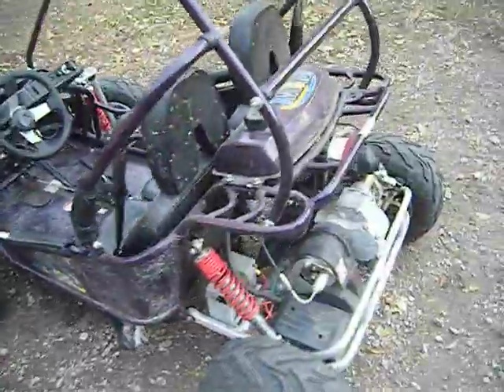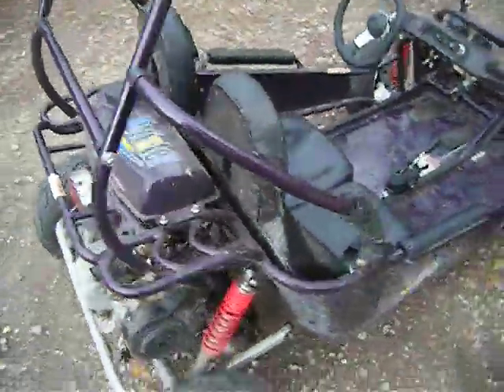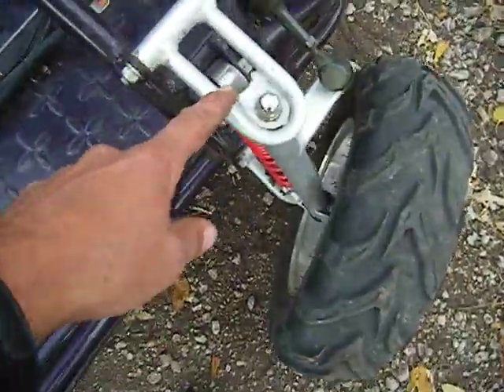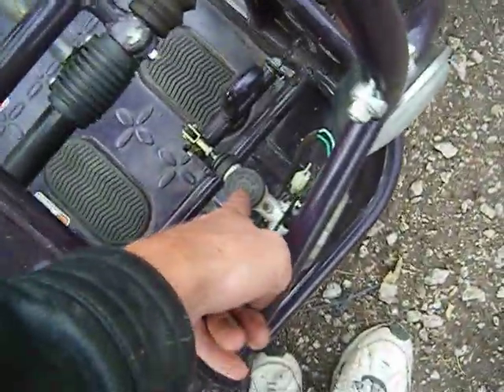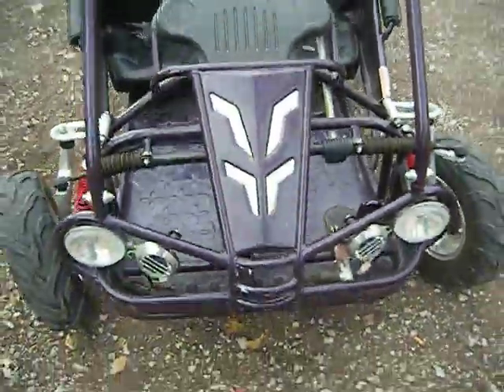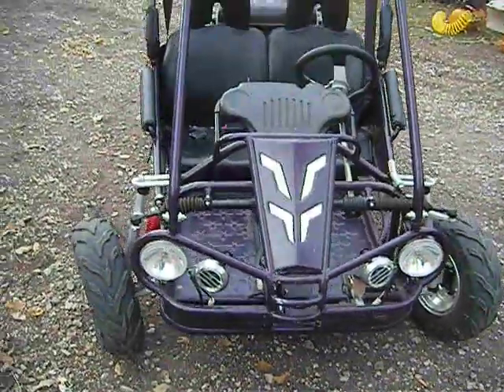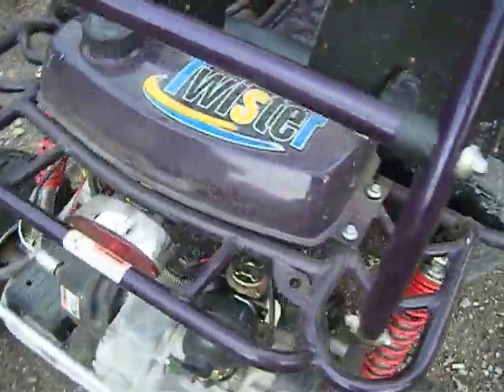ITS A BLAST 009